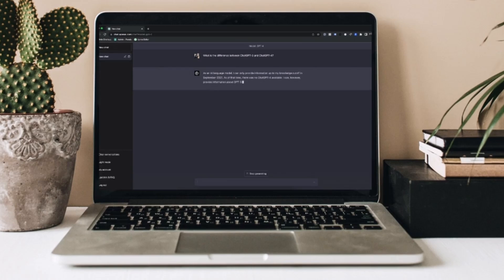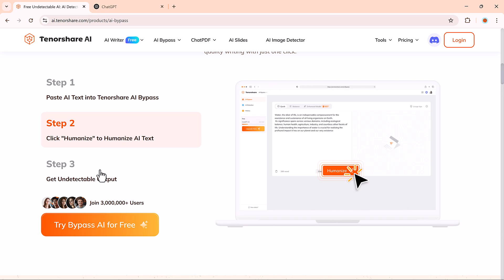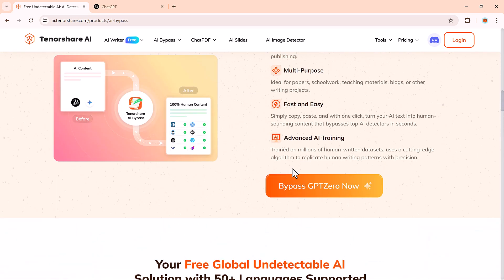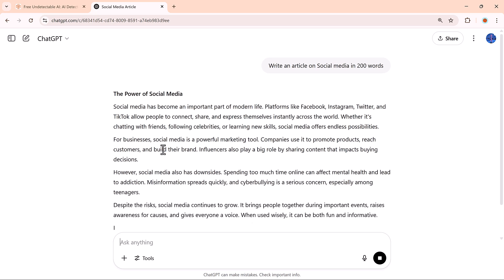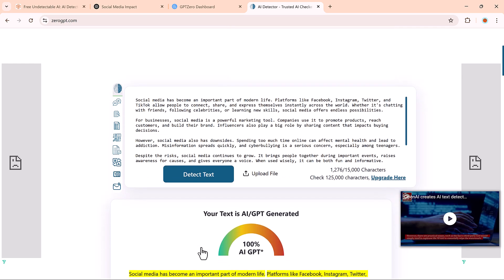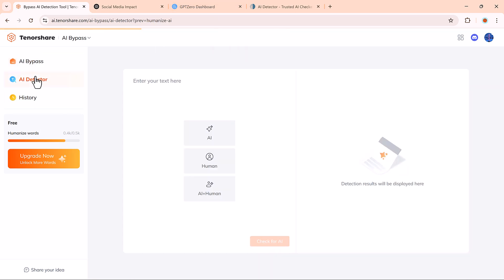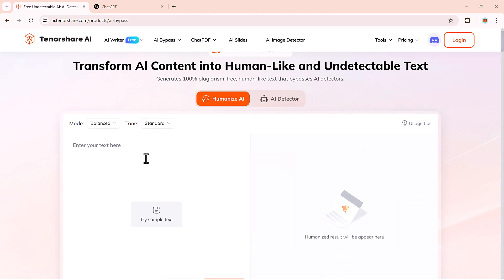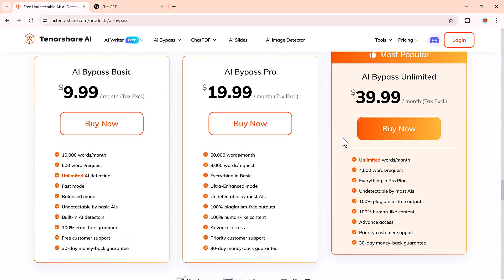How To Humanize Ai Content | Humanize Ai Text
Learn How To Humanize Ai Content using this Ai humaniser tool.

In today’s video, I’m sharing an amazing tool that shows you how to humanize AI content for free. If you’ve been searching for ways to humanize AI text, you’ll love this easy-to-use AI content humanizer. I’ll guide you through the process of how to humanize ChatGPT text and other AI-generated content, ensuring your writing resonates with your audience. Plus, I’ll share tips on how to bypass AI detection, making your content feel more genuine. Tune in to learn how to humanize AI writing and elevate your content game!